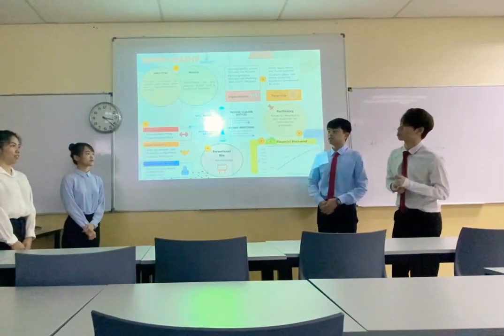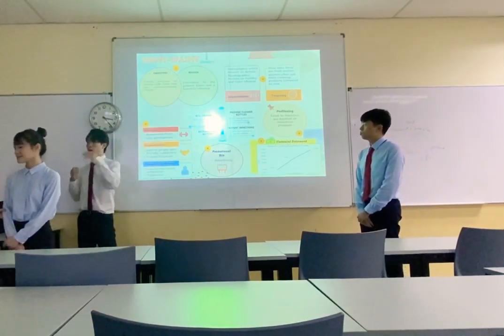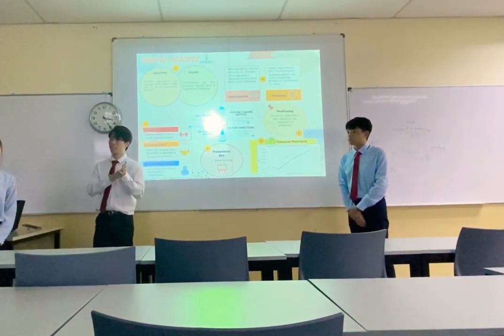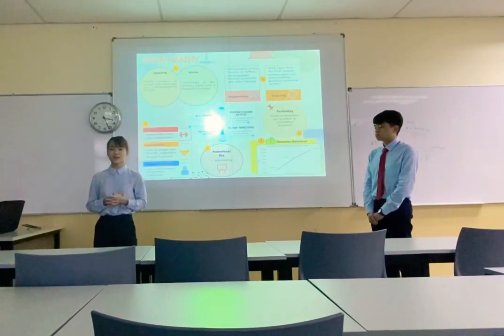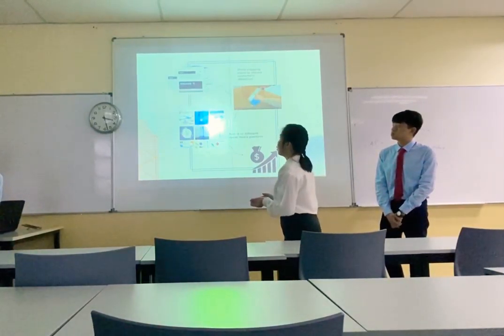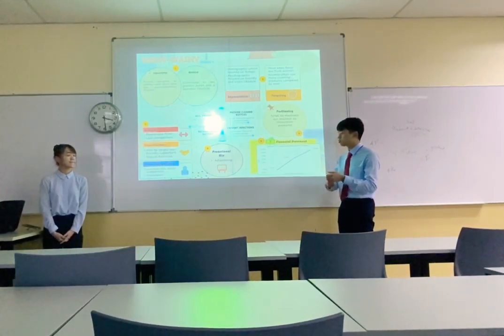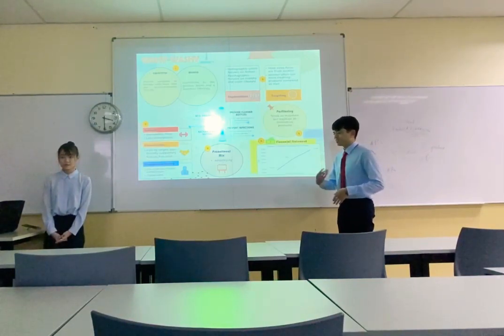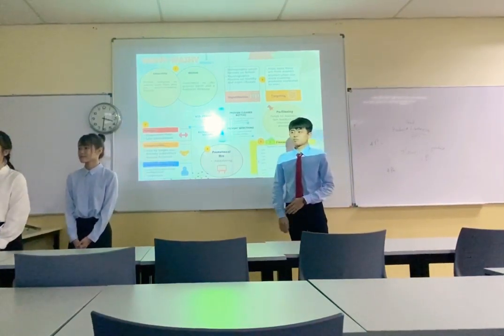Creative Poster Presentation (MKT3215)